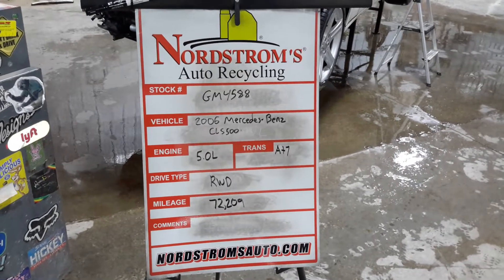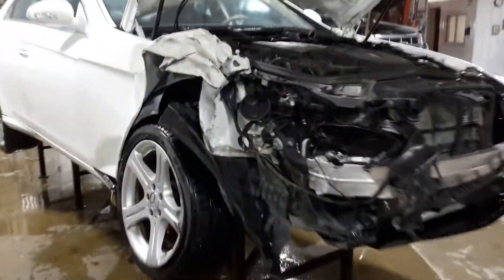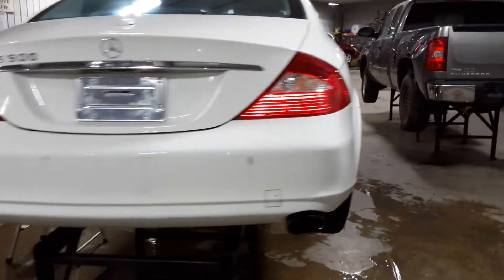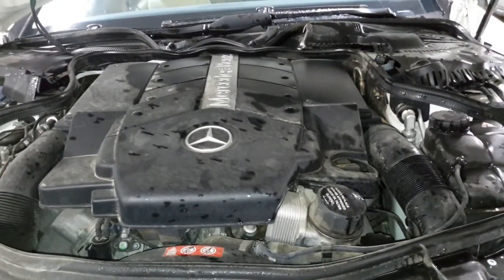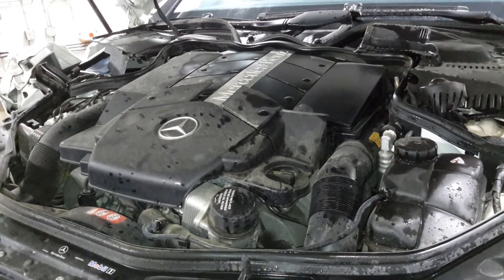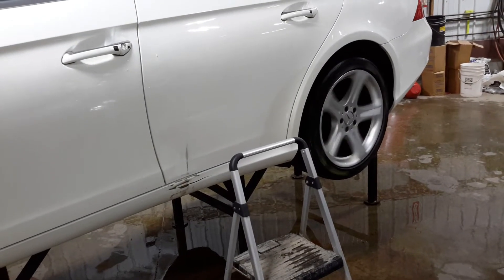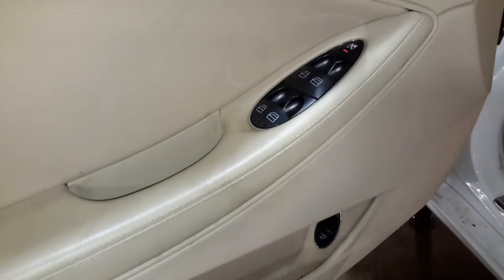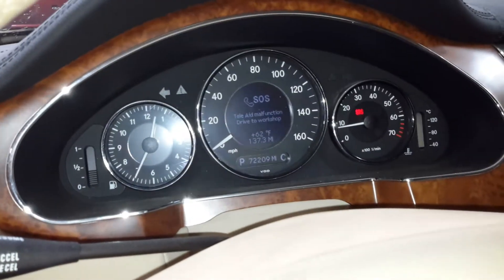PARTS FOR 2006 MERCEDES BENZ CLS500 GM4588